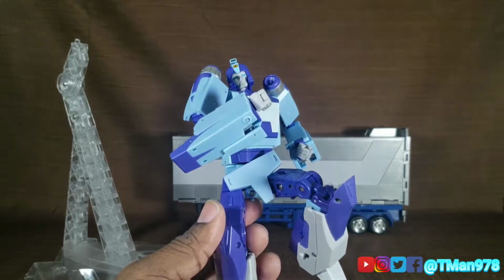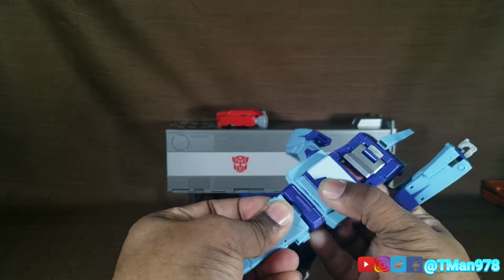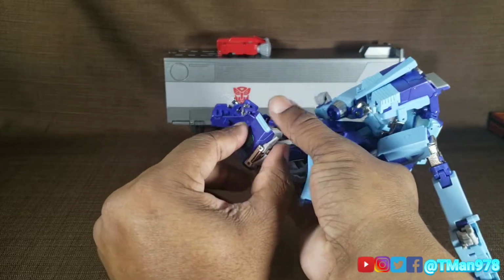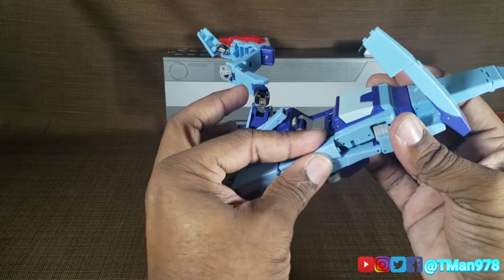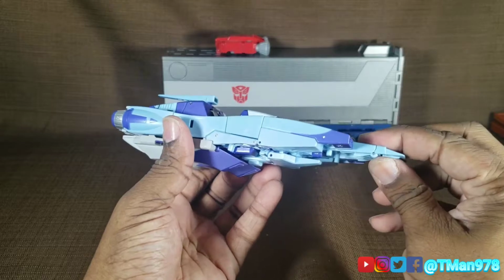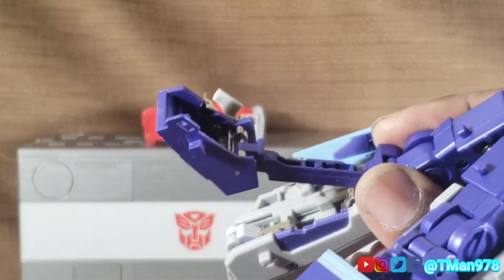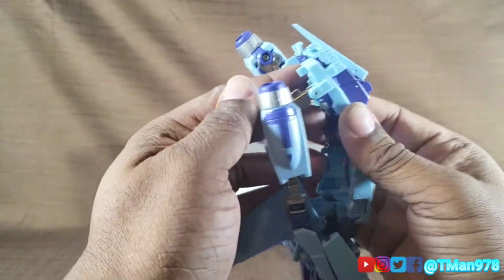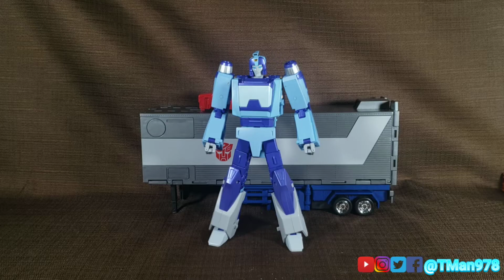TMan's How To Transform FT Jabber to Alt mode and back.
Learn how to transform Fanstoys version of Autobot Blurr from robot mode to futuristic car and back to robot mode again.